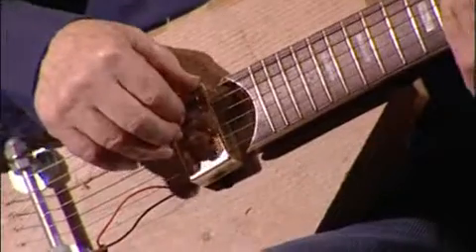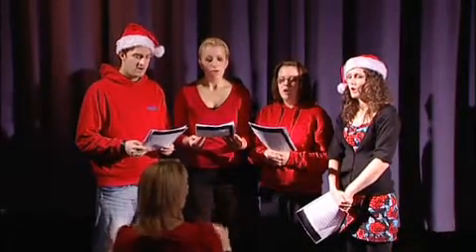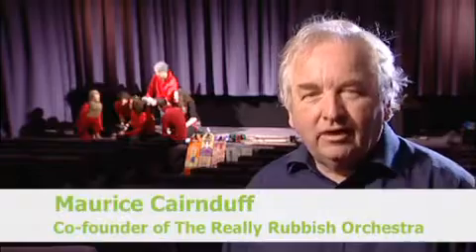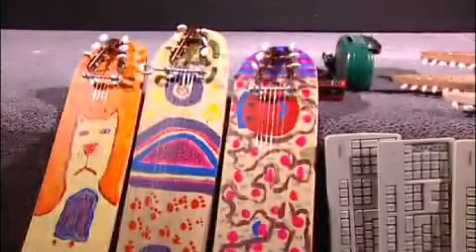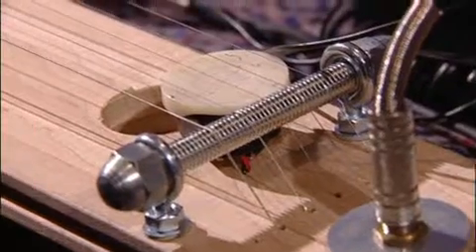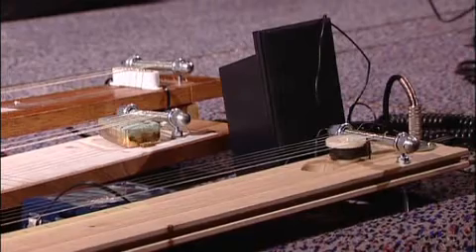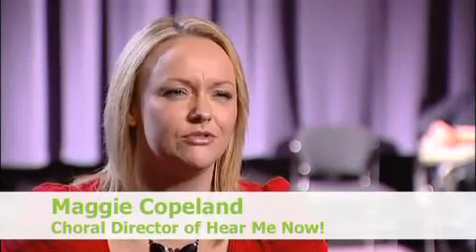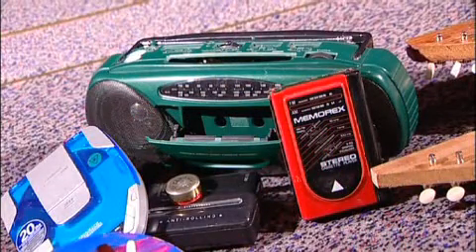The Really Rubbish Orchestra and Hear Me Now! Rehearsal day:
See the Really Rubbish Orchestra and Hear me Now! choir rehearsal.

This video shows how Recycle Now teamed up with The Really Rubbish Orchestra and Hear me Now! choir to highlight the need to recycle broken and unwanted electrical goods.

The instruments are made from parts of unwanted and broken electrical items including an old scanner and portable cassette player.

Connect With RecycleNow.com